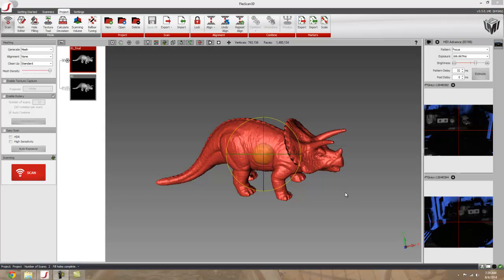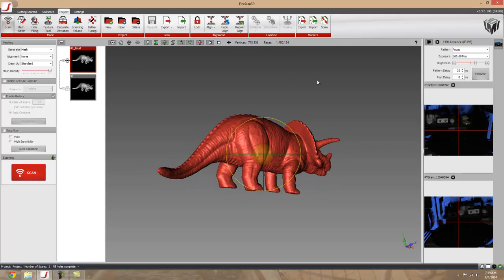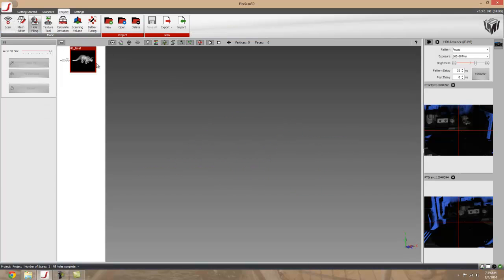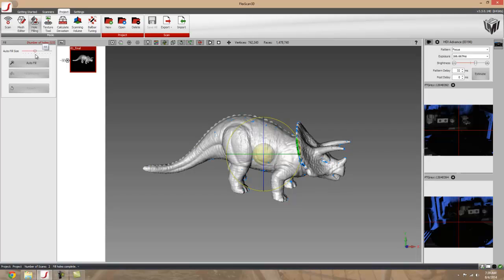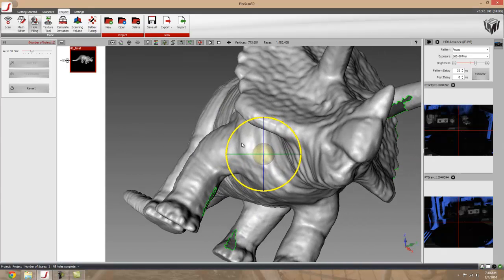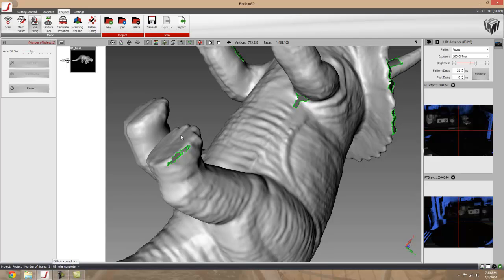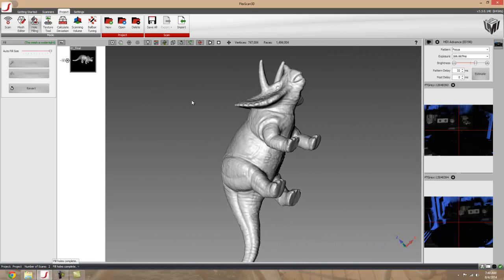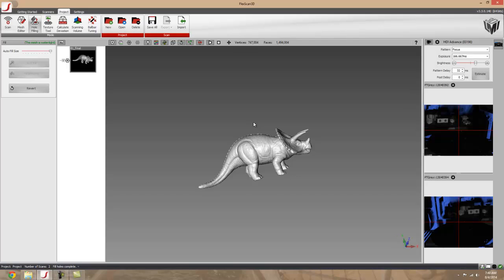FlexScan3d Hole Filling Function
A quick look at the new hole filling function in FlexScan3D version 3.3. For more infor Please and go to our Contact Page.